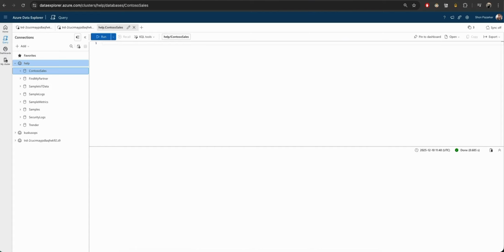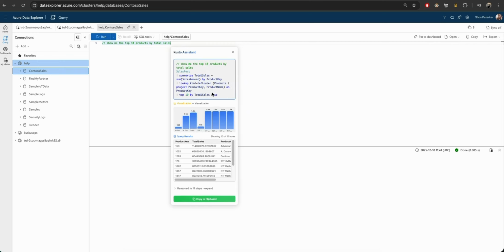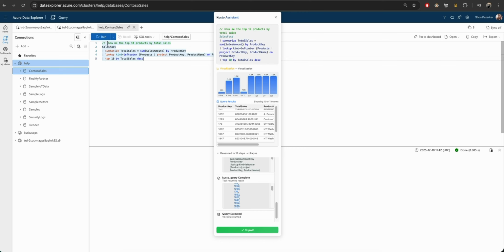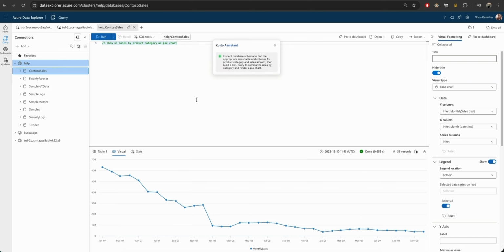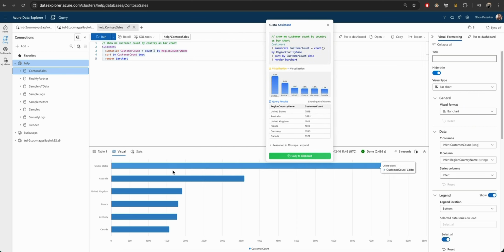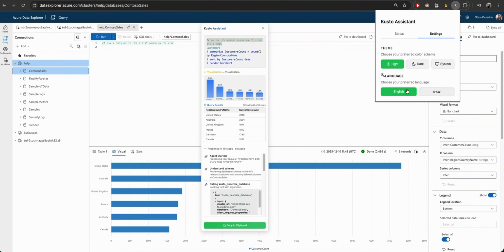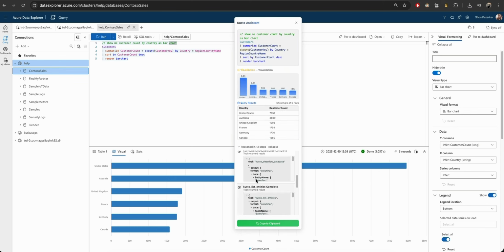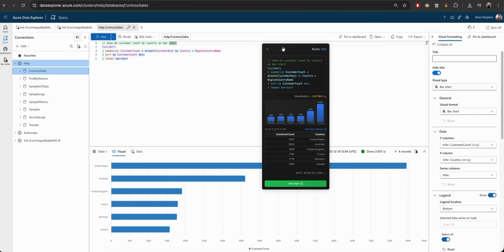Kusto Agent Demo